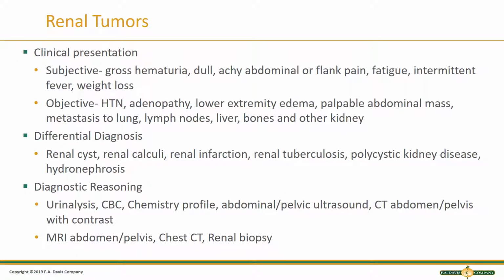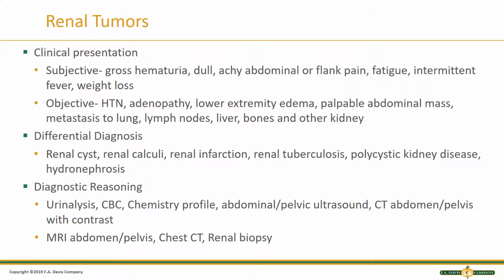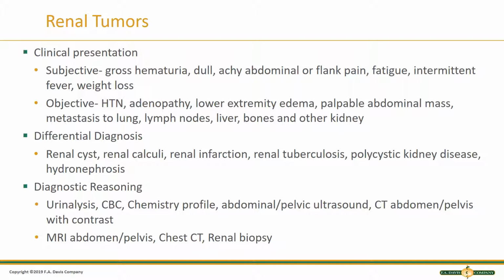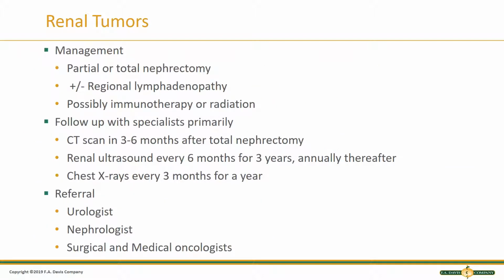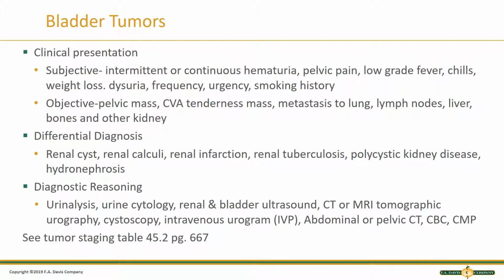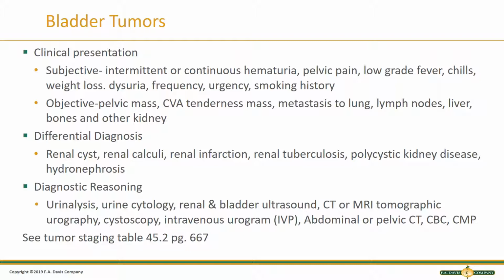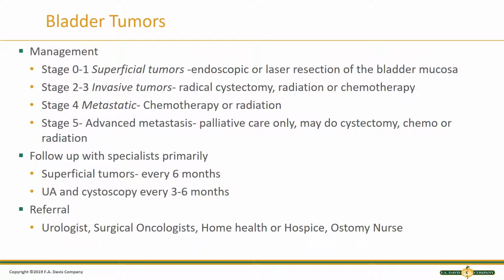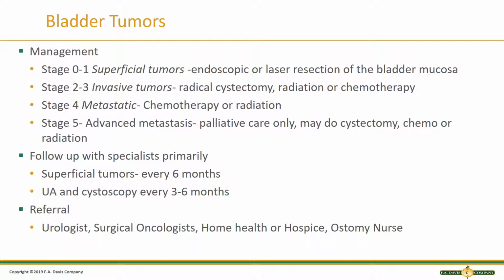NU 623 Unit 7 Presentation 6 Recorded 1